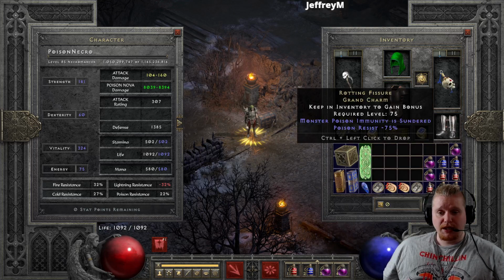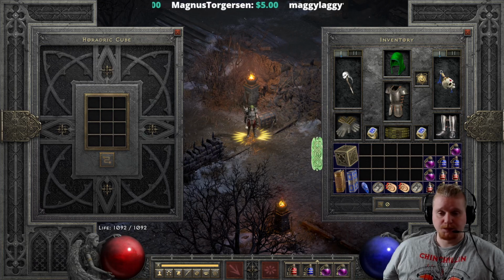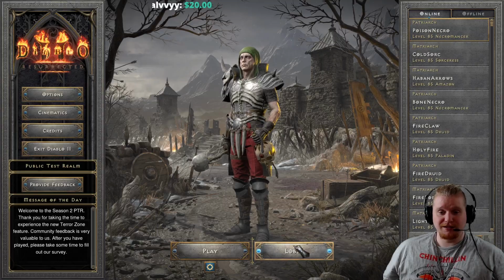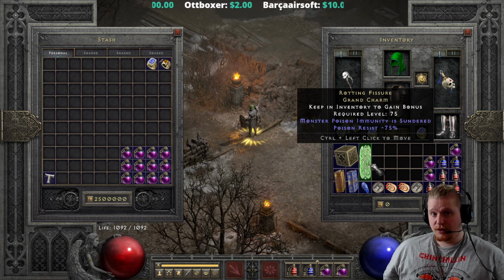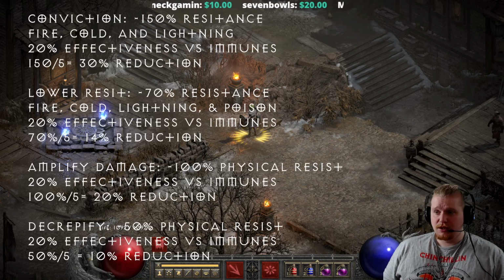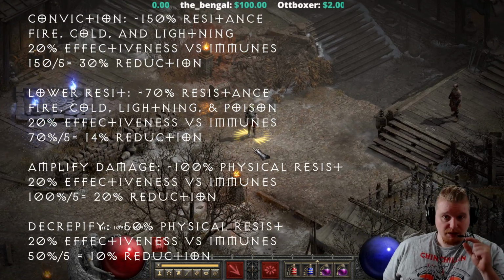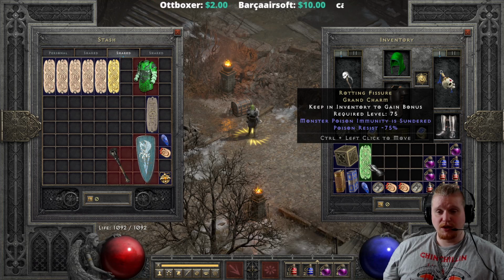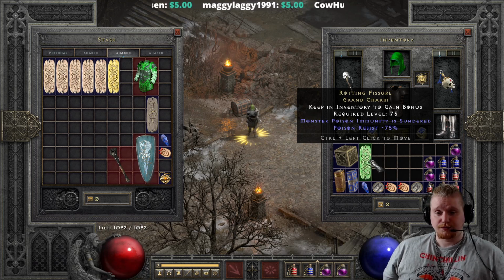D2R Unique Items - Rotting Fissure (Grand Charm) 2.5 PTR Version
Hello Guys and Gals Today I am going to go over the Unique Item Rotting Fissure, a new Unique Charm Introduced in Public Test Realm 2.5

Monsters Poison Immunity Is Sundered
Poison Resistance -75%
Can only be found in terror zones from non Trash Mobs.